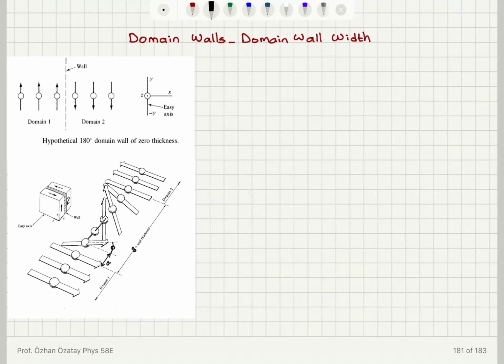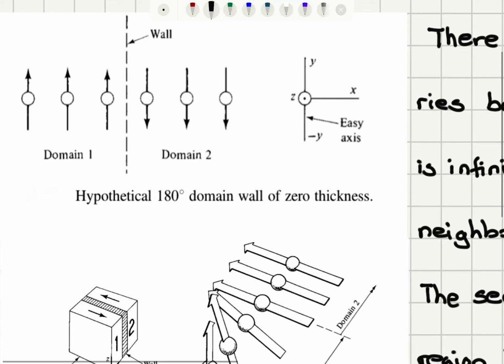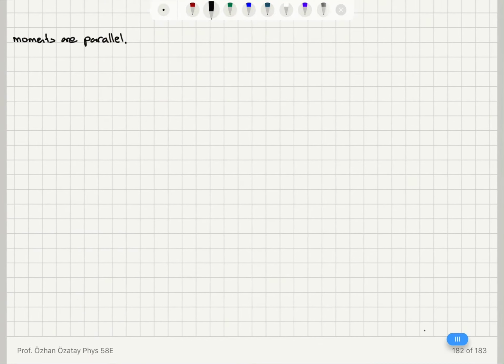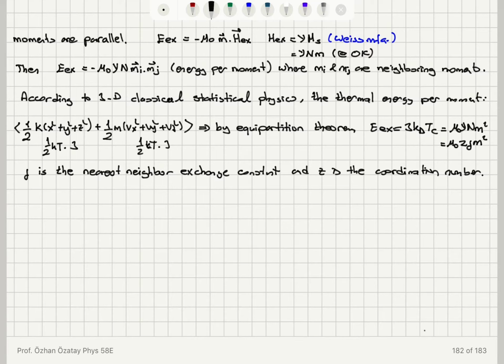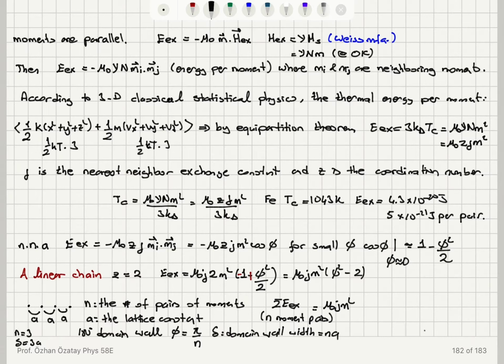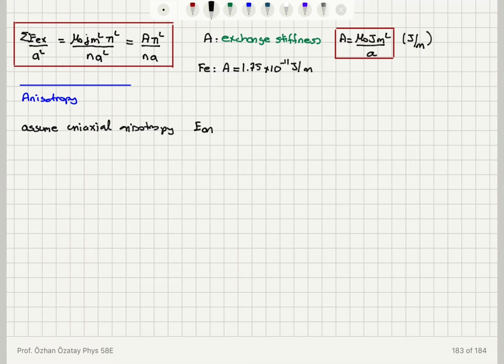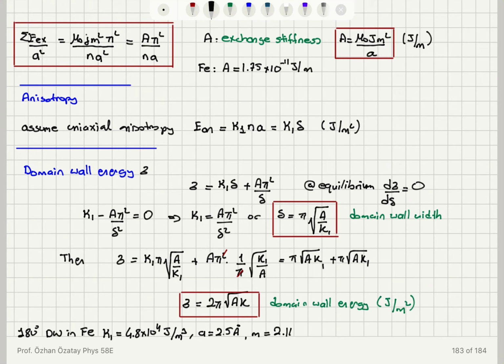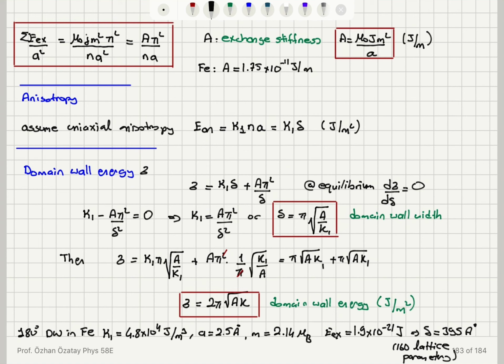Week 9-3 Domain Walls and Domain Wall Width